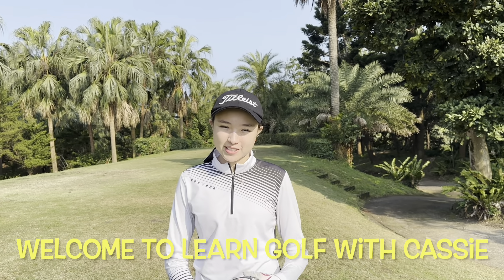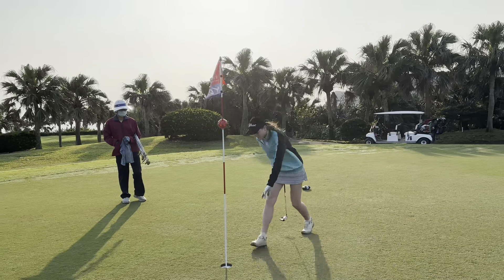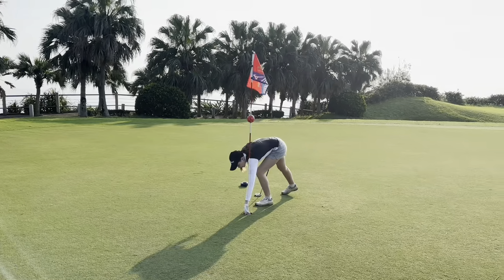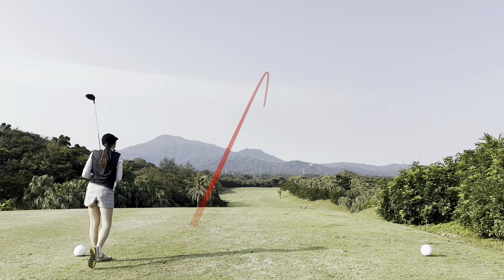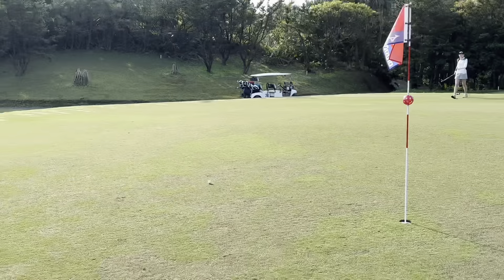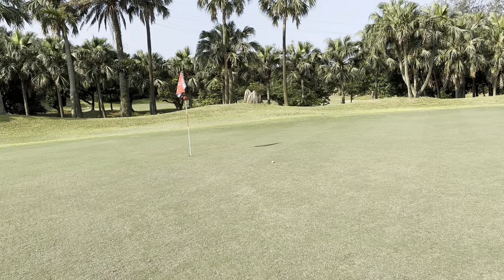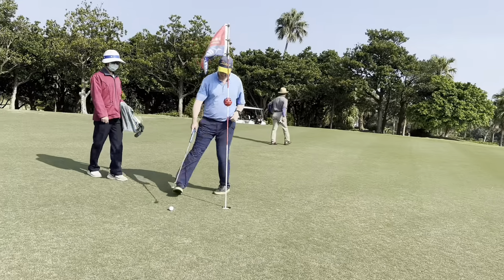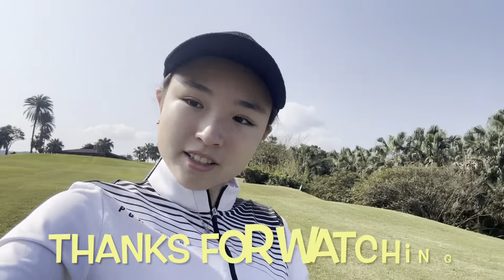Girl Golfer - Men's Tees - No worries (Match Play Part 1) (577)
After shooting 87 last week Cassie is feeling good, the sun is shining again and so Cassie is wanting more!!

To keep it interesting Coach Dad and Cassie are playing a Match Play format at Gold Coast GC, C.Dad is giving Cassie 13 shots.

We are looking forward to the game as we start on the harder back 9, but with the way Cassie has been hitting driver and her long hybid recently even the long par 4s from the back tees are reachable (on nearly).

Let's see how she does! C.Dad is also on the look out for some better scores now the weather is a little more clement and the greens are starting to get truer.